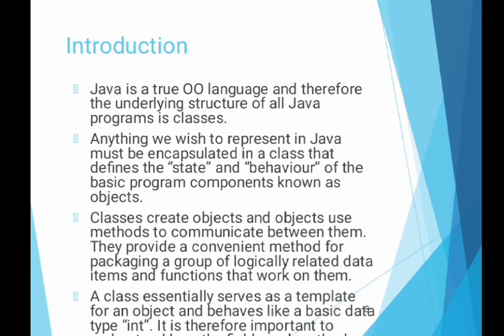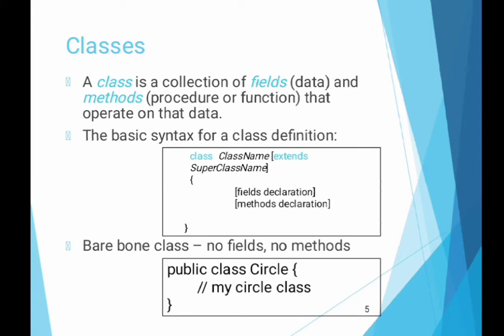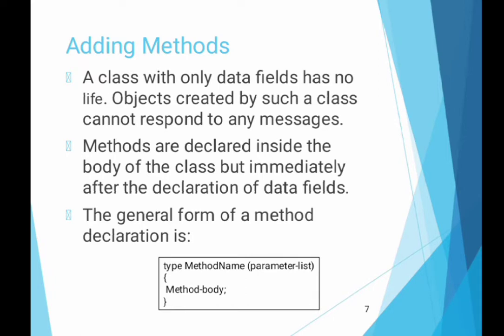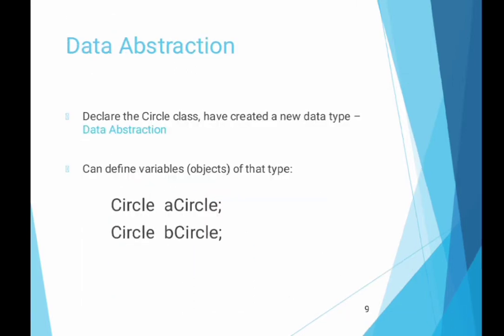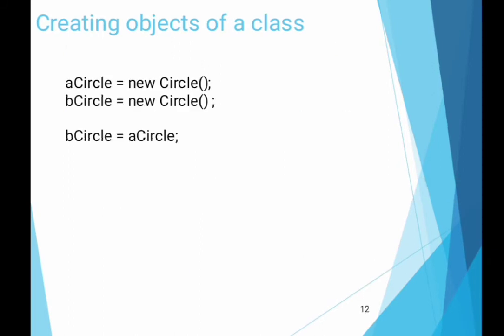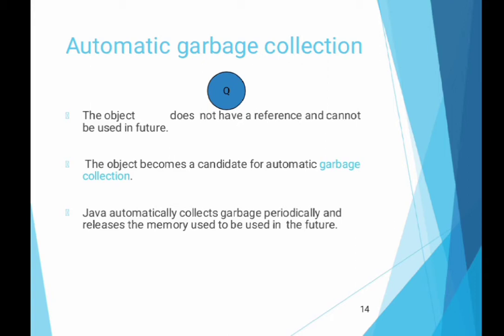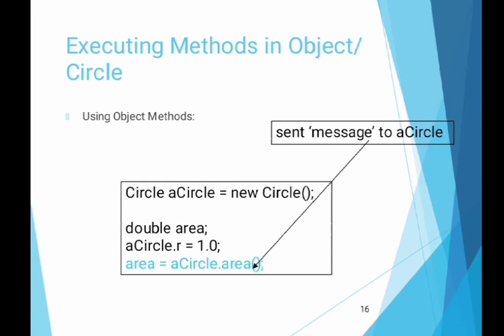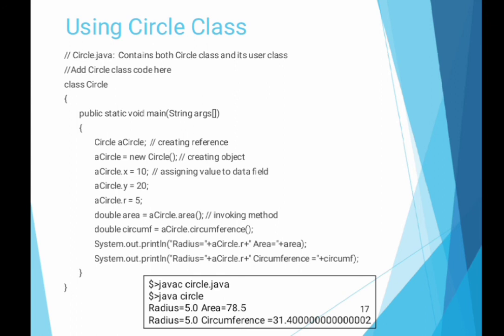Chapter-03 Classes and Objects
Java-I By Prof. S.S.Jagtap